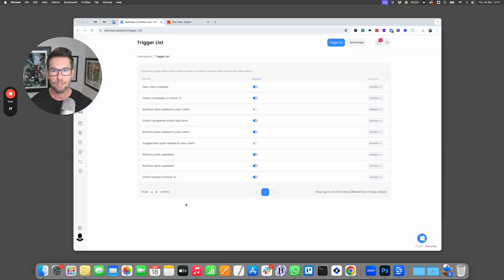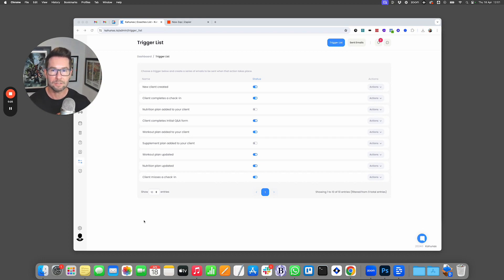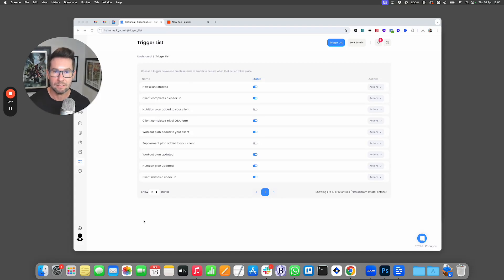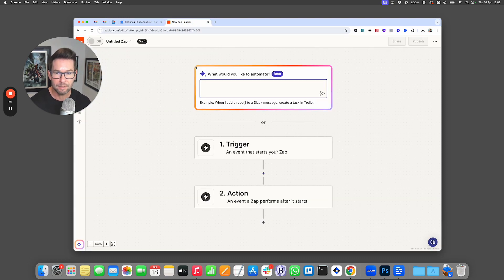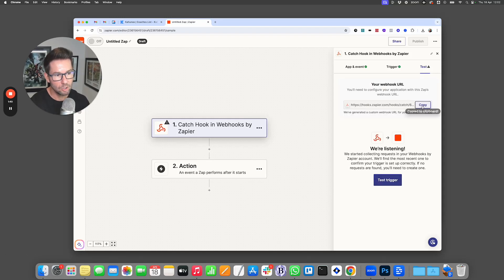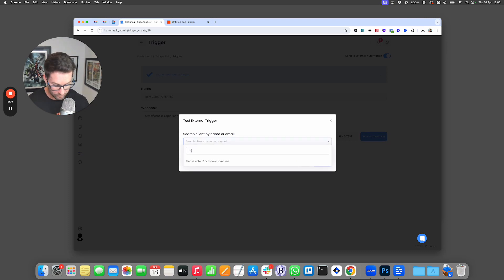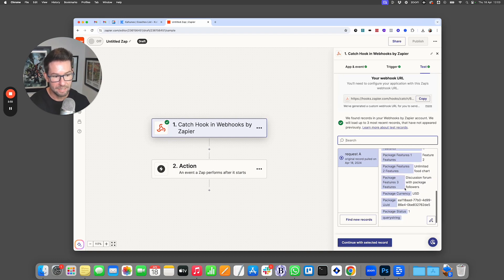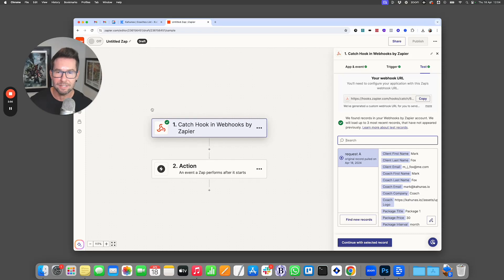Setting up External Webhooks - Kahunasio & Zapier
In this video, I'll show you how to set up external webhooks in Kahuna's and link them to Zapier. I'll explain why you might want to do this and how it can provide more extensive automation options. I'll guide you through the process of creating a webhook in Zapier and integrating it with Kahuna's. By the end, you'll be able to send information from Kahuna's to other platforms for marketing or other purposes.